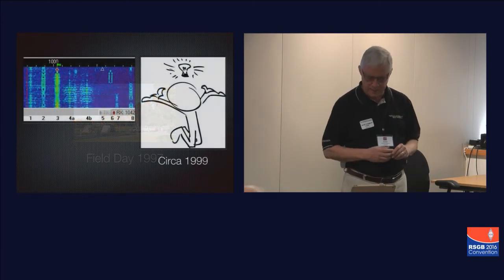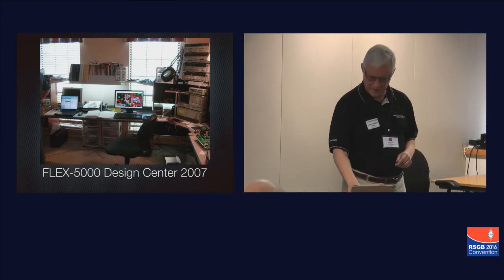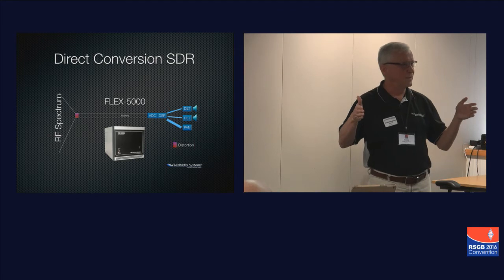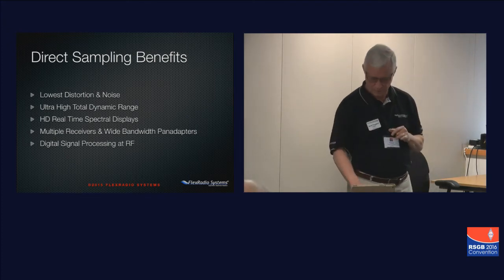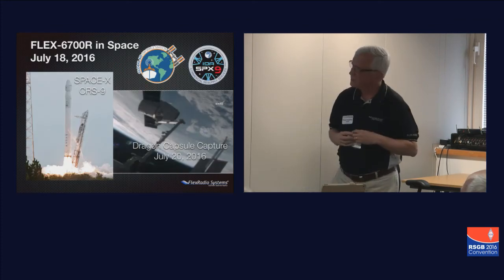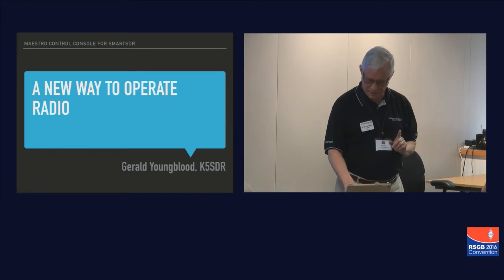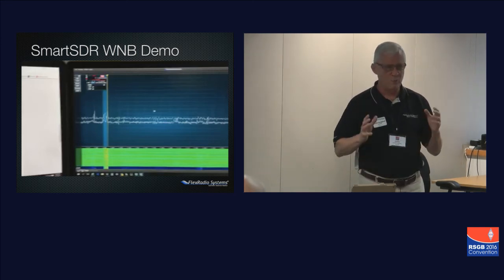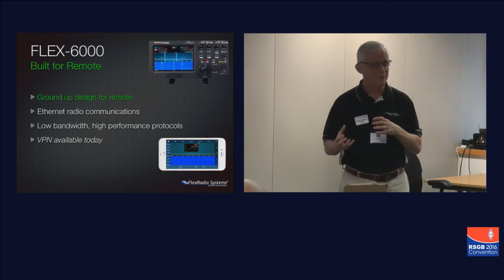RSGB Convention lecture 2016 - The story of SDR and FlexRadio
As the founder of FlexRadio Systems in April 2003, Gerald Youngblood, K5SDR is responsible for the development and marketing of the industry’s first Software Defined Radio (SDR) products to the amateur radio market.